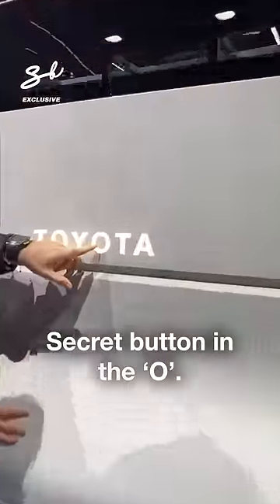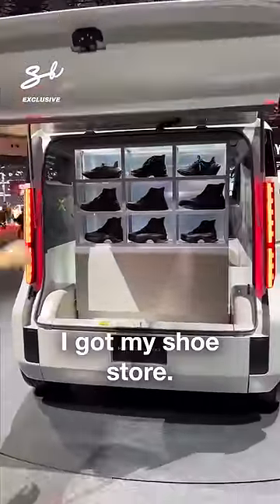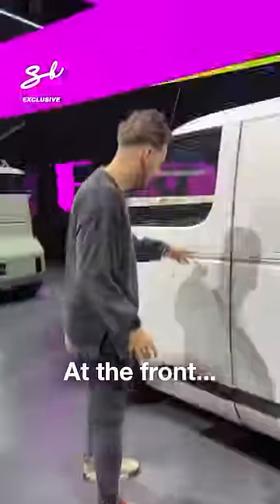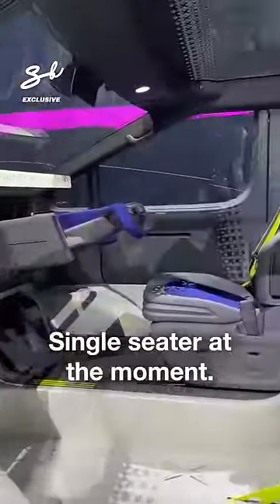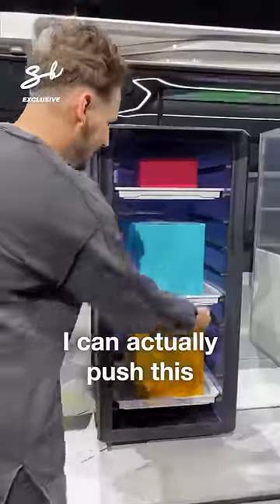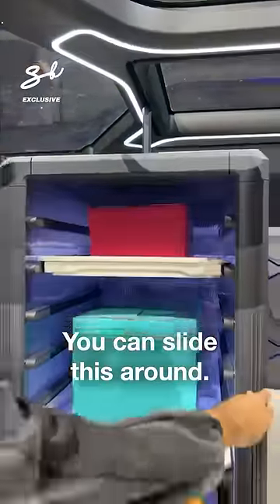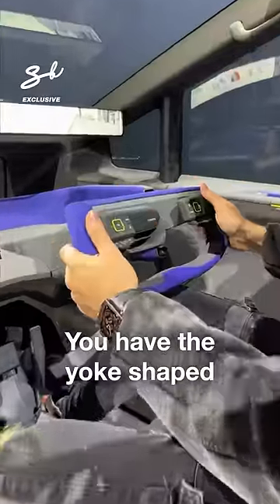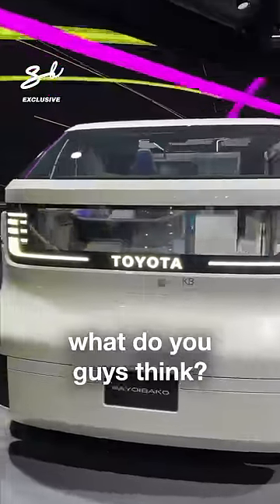A fully customizable electric minivan straight from the future! 🤯🔥toyota